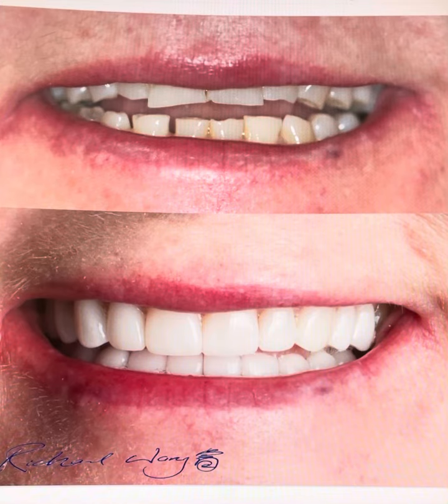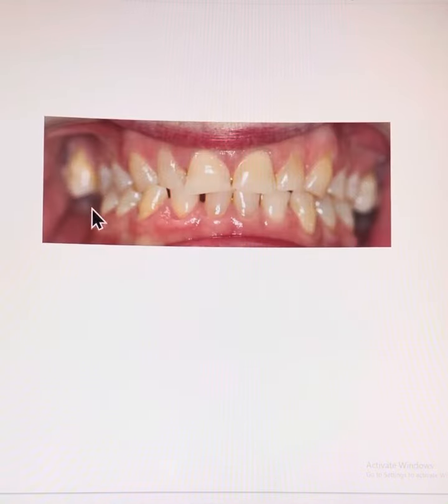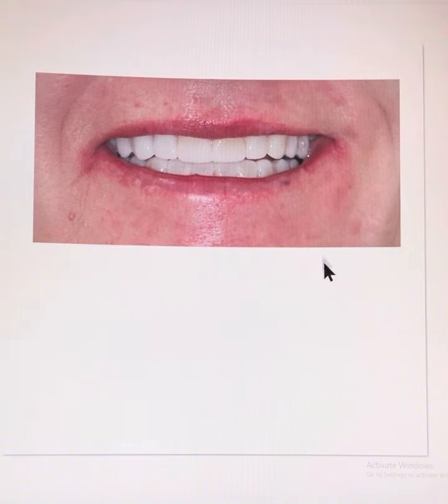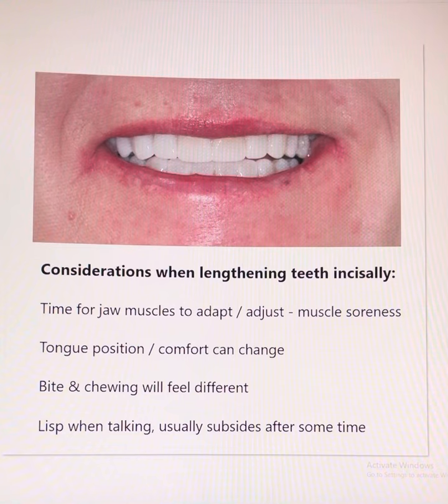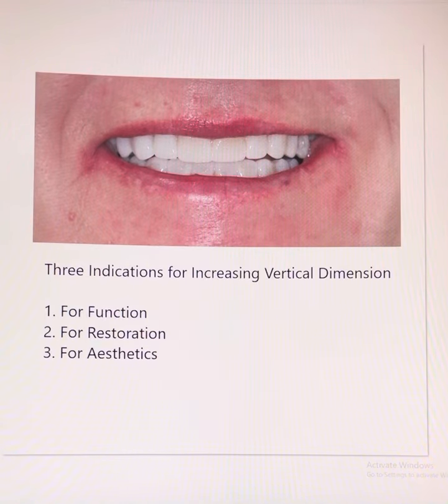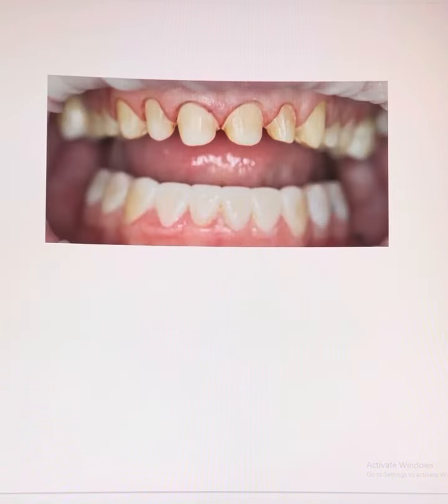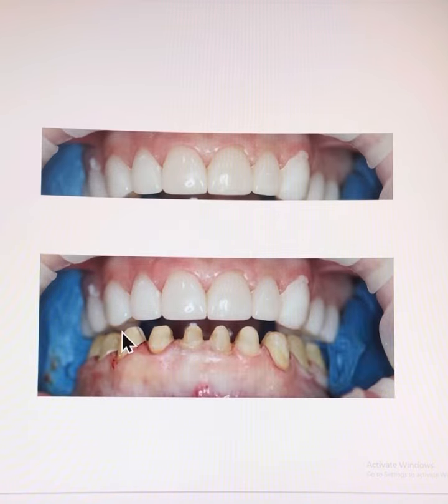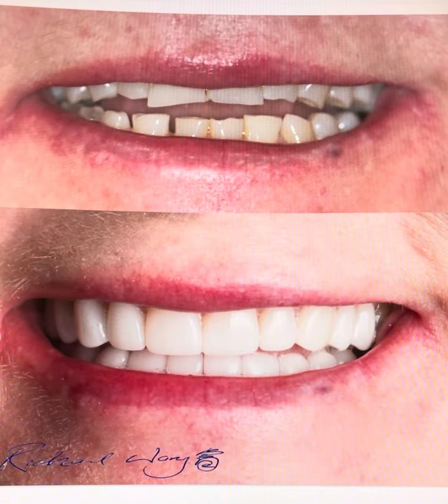Smile Makeover Australia vol10 with DrRichard Increasing Vertical Dimension of Occlusion Pros Dental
Smile Makeover Australia vol. 10 with Dr Richard

** Title is just 'click-bait' - every title is 'click-bait' - don't take it too seriously 😉

Increasing Vertical Dimension of Occlusion

Video presentation has been simplified to allow for easier understanding. The real case was more difficult and completed after numerous hours of treatment & clinic time.

The 'Height of the Bite' / 'Vertical Dimension of Occlusion' was carefully increased. The new bite position was established using composite material as part of the smile design smile try-in process. This was performed prior to preparing the teeth for the crowns & bridge.

Condensation putty index used to assess incisal reductions. Desensitizing agent applied after teeth preparation to minimize likelihood of teeth sensitivity.

All workflow is digital, utilizing the iTero digital scanner. All Patients leave clinic with a 'temporary'-composite smile after teeth preparation.